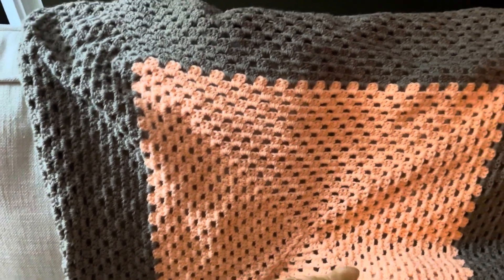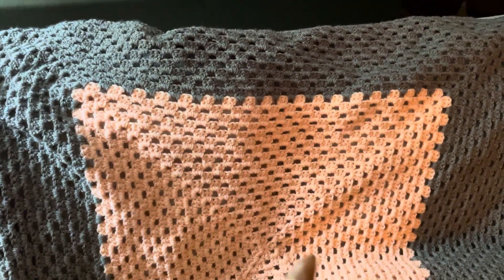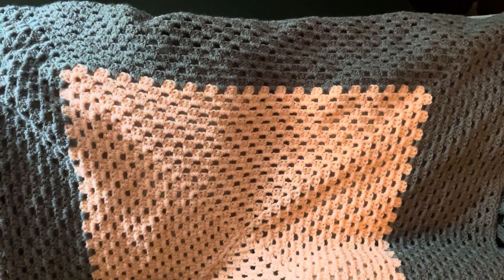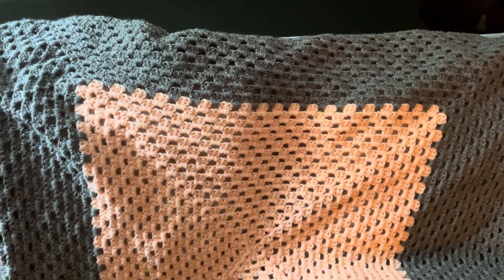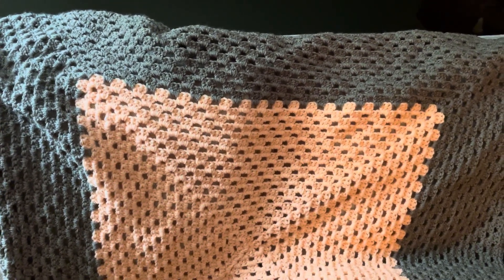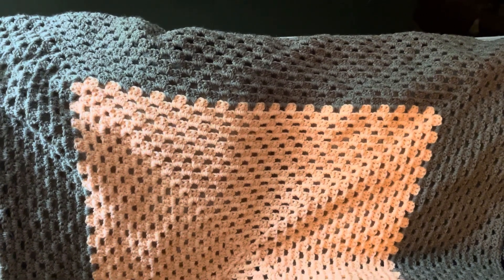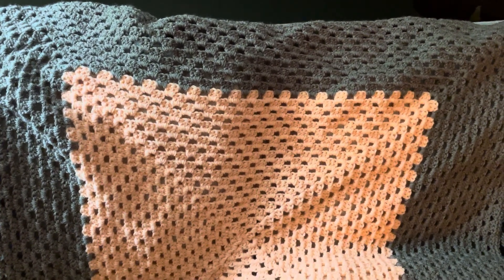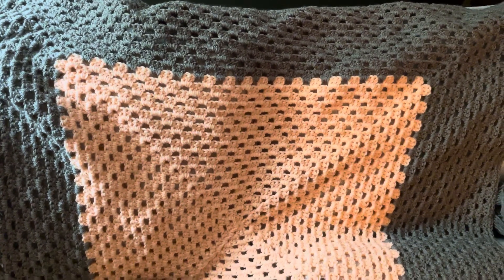Ta-Da #40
Finished blanket for Boggy Creek Camp